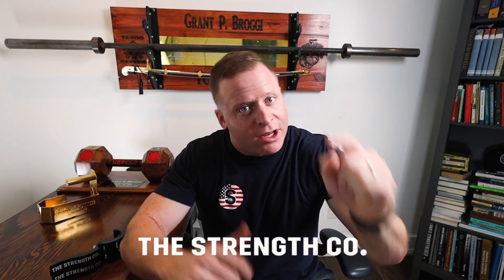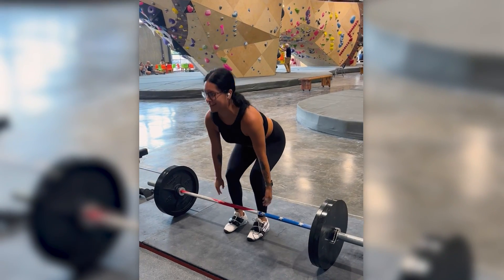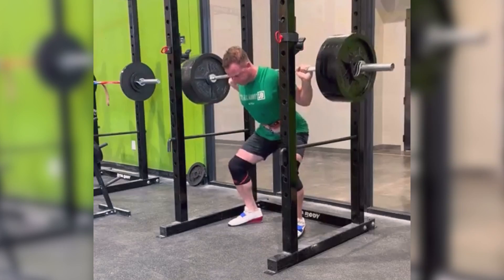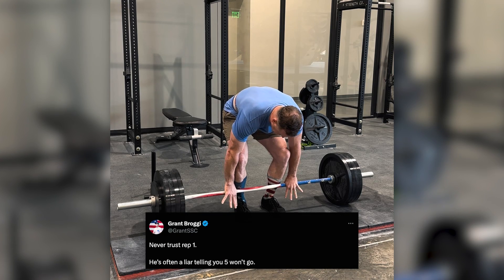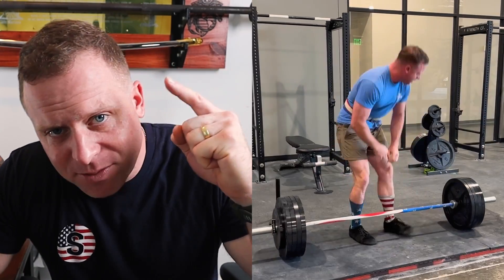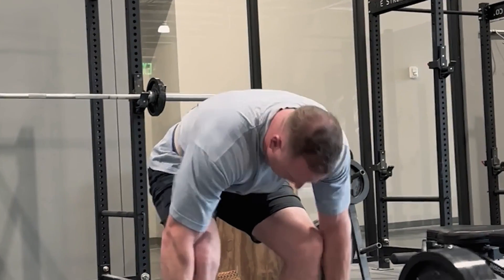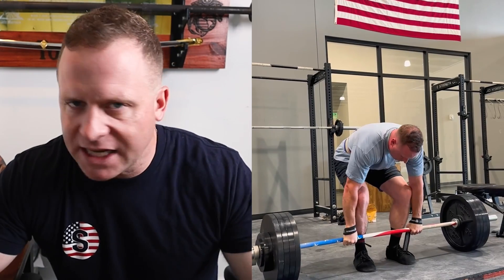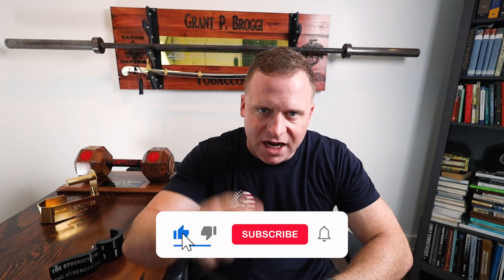USE THIS HACK FOR A BIGGER DEADLIFT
Next time you deadlift, try this helpful tip that Paul Horn taught Grant Broggi when it comes to your mindset when you do a set of deadlifts.